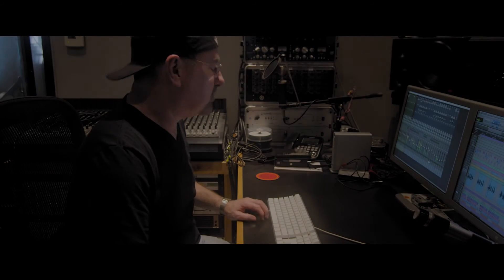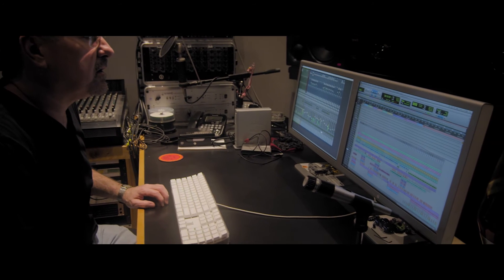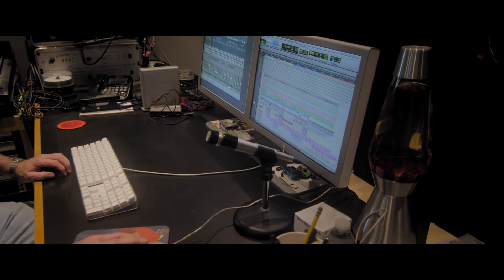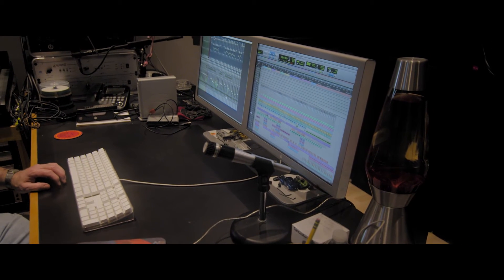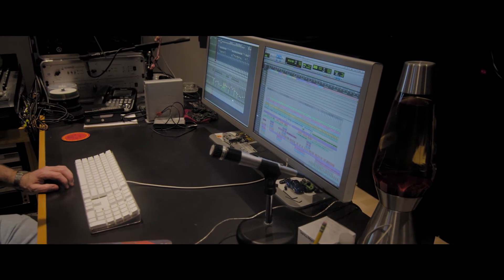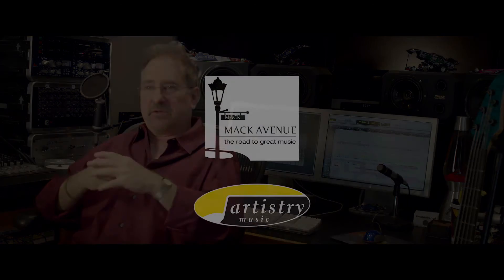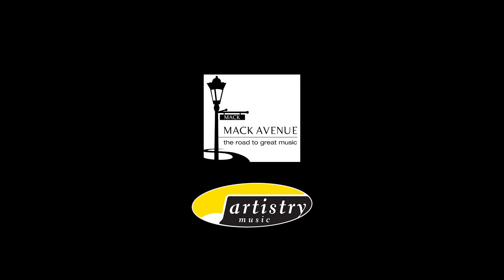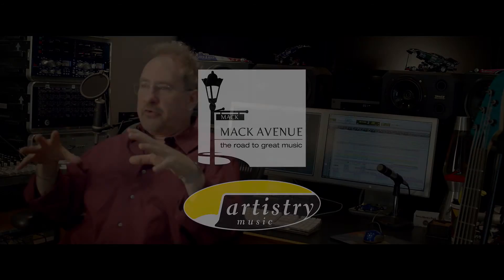Brian Bromberg - Full Circle - On Making Records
Brian Bomberg discusses the making of his new album "Full Circle"